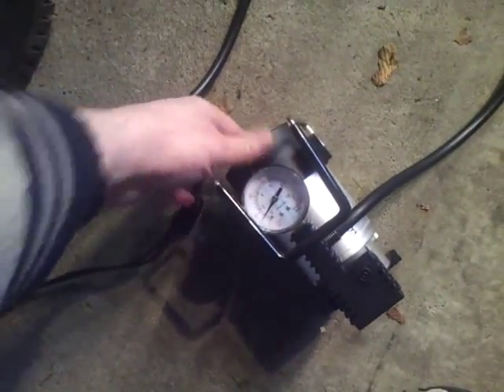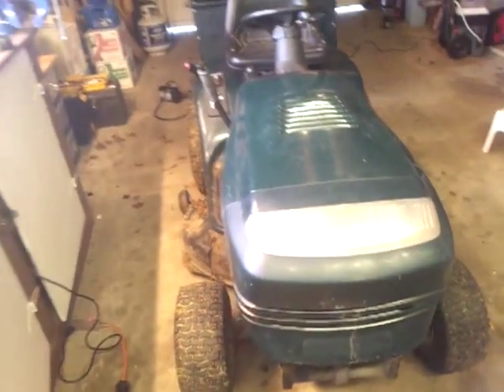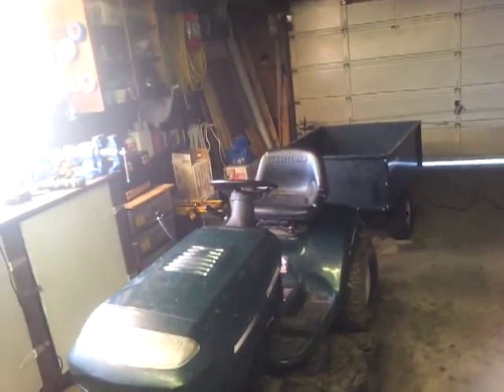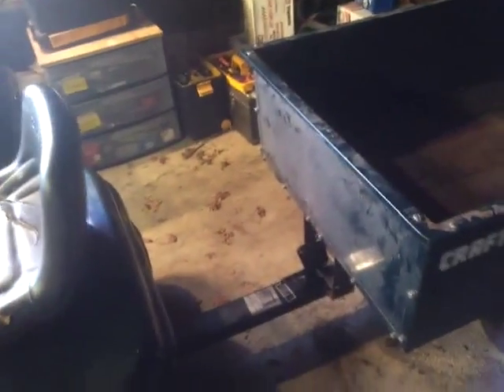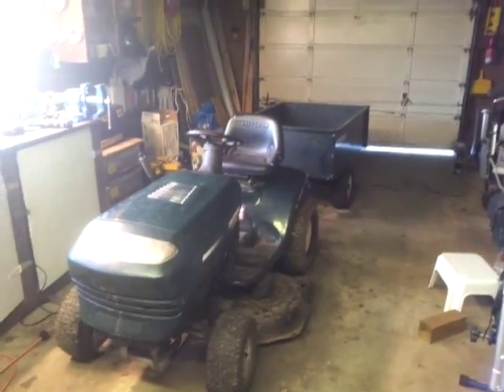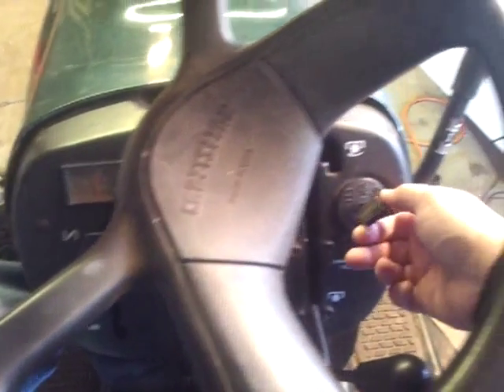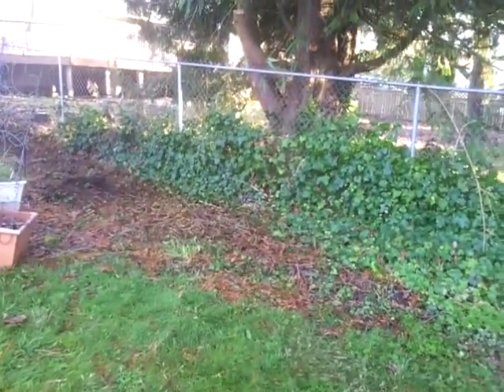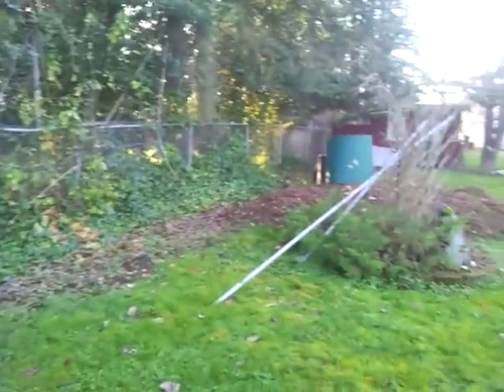Hundred dollar lawn tractor, an economic protest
I bought this broken lawn tractor for 100 bucks a couple weeks back instead of buying a new one. Sure those Chinese tractors in the big box stores are beautiful things indeed but I haven't had a raise at work for a couple years now and prices are still going up. The only way to continue to live well is to supplement my earnings with value that I create outside of the economic system. To do that I grow a garden and fix things when they break. I saw this chance to buy this lawn tractor for a rock bottom price so I did. It's both a protest of my gradually decreasing earning power and a way of adapting to an economy that's getting more shitty every year.